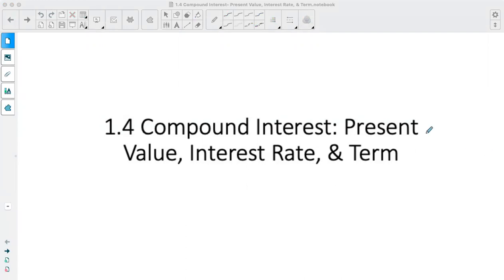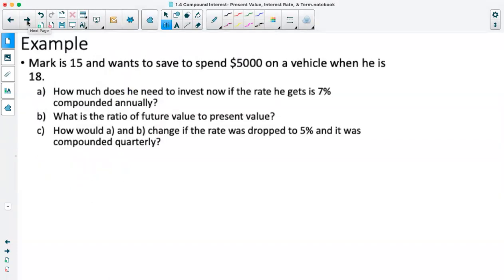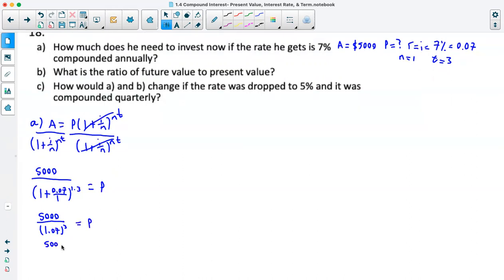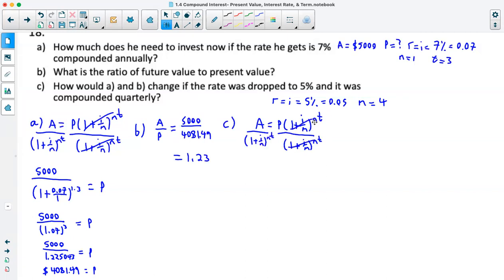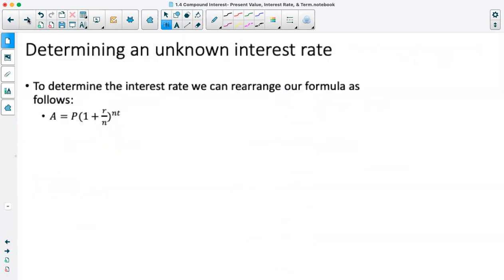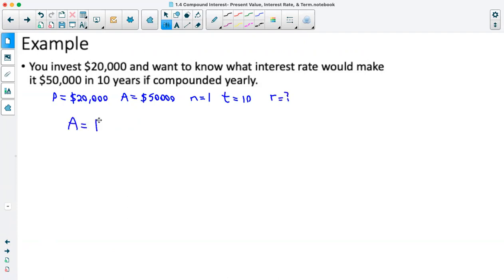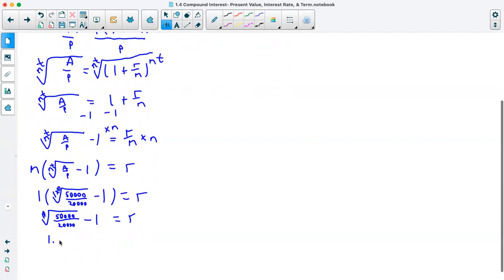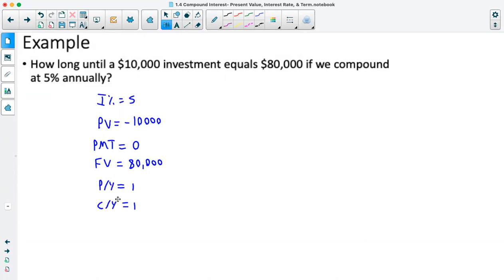Foundations of Math 12: 1.4 Compound Interest: Present Value, Interest Rate, & Term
In this video I go over how to rearrange the compound interest formula for various variables and do some example problems.